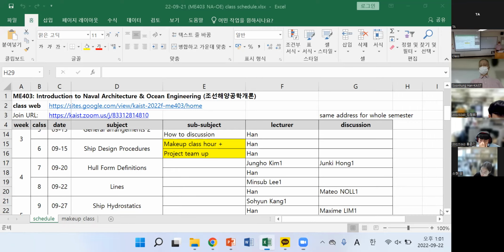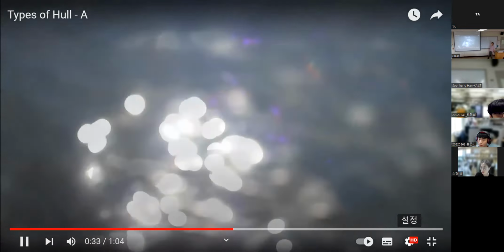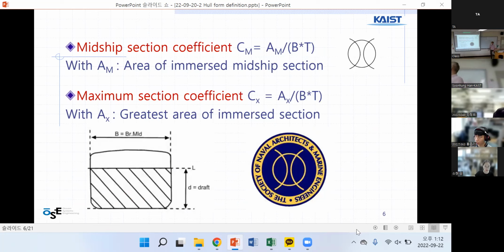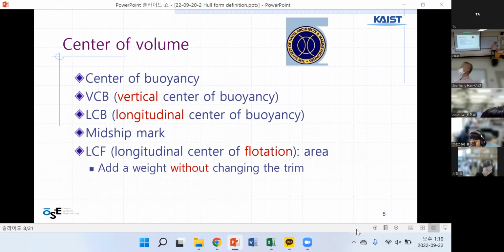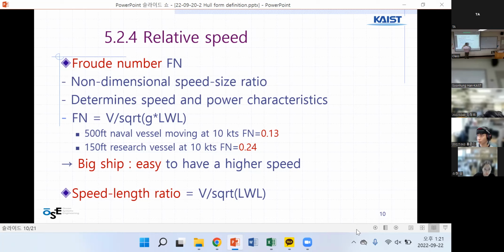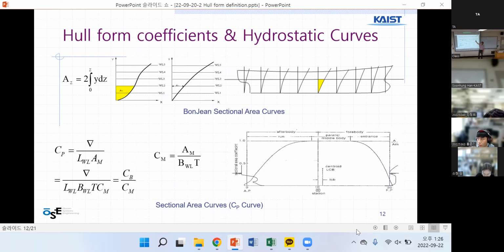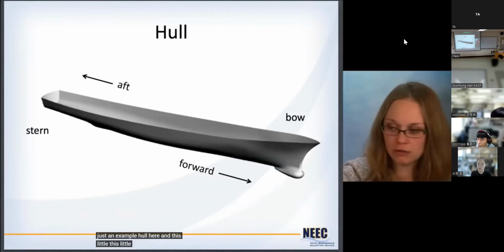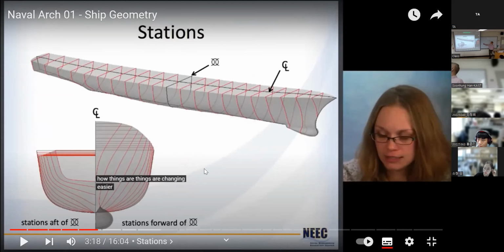220922 Hull Form Definition